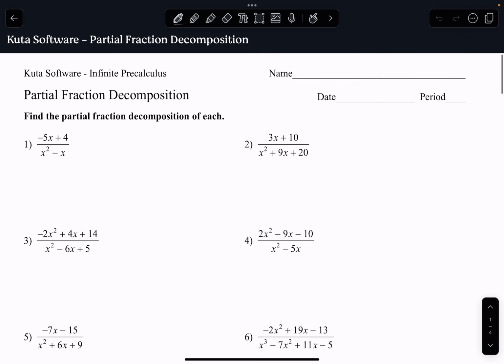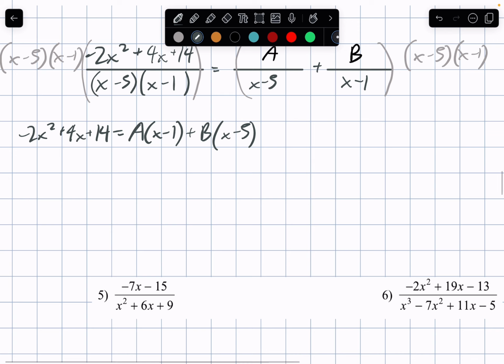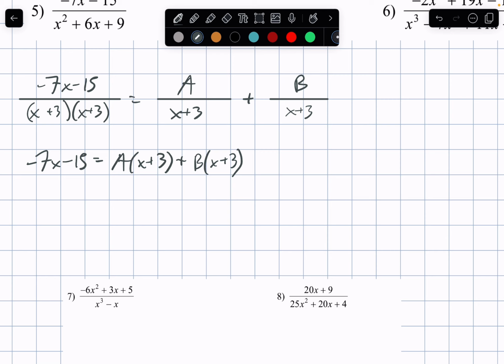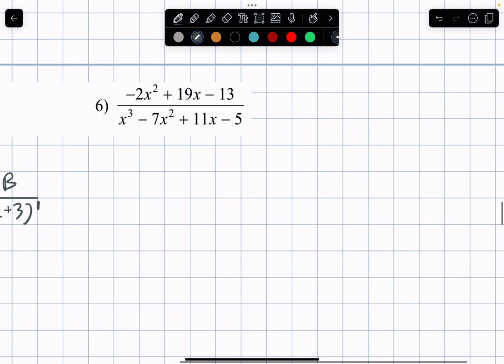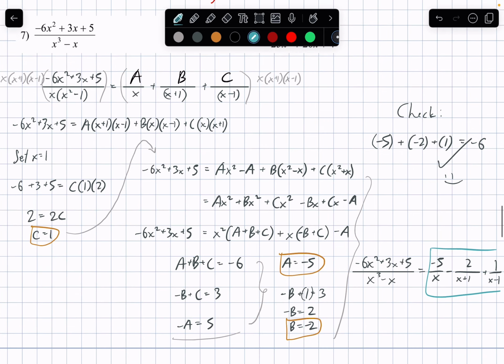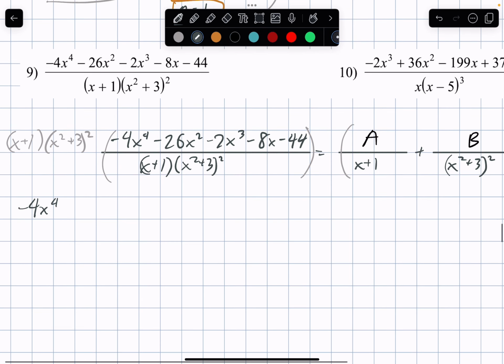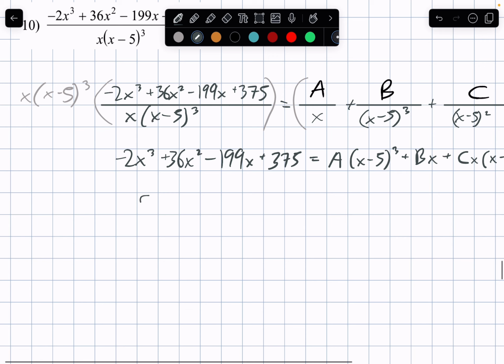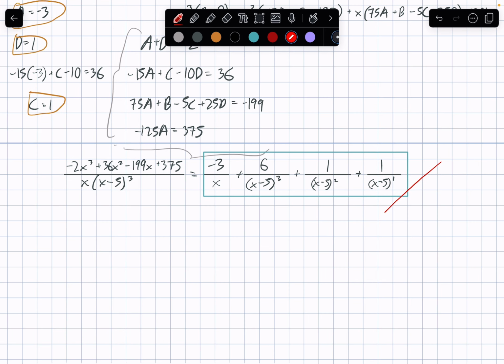Kuta Software - Partial Fraction Decomposition (walkthrough part 1)